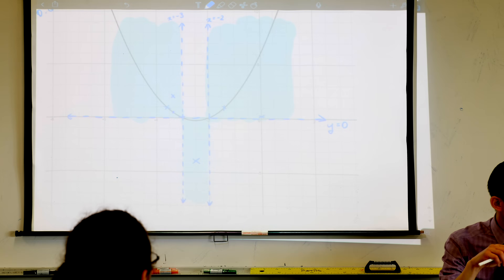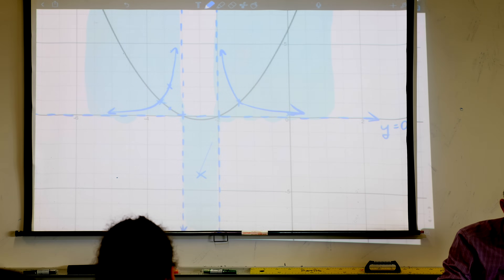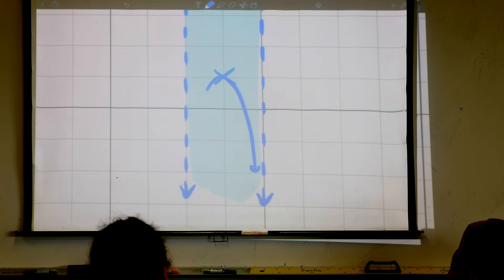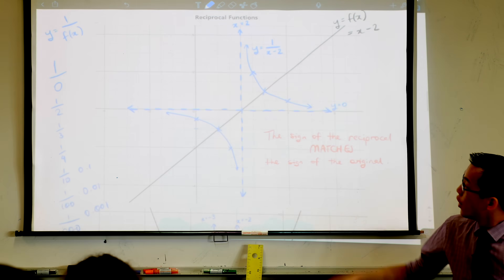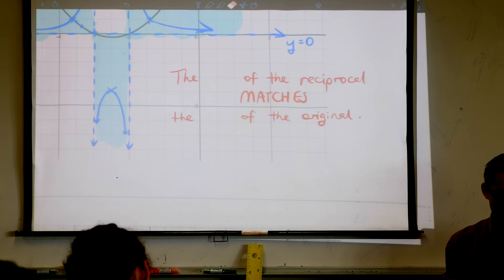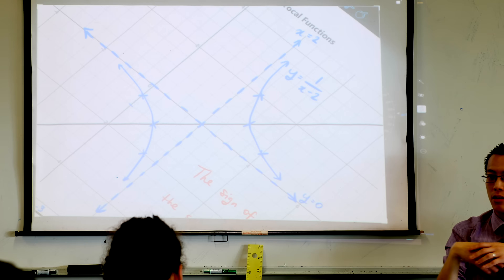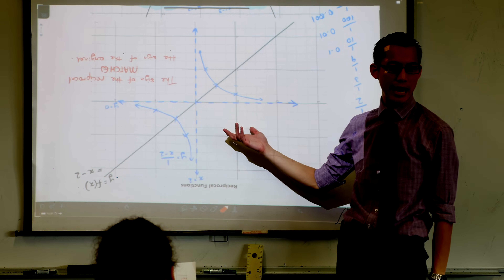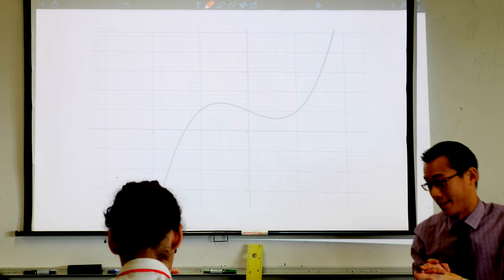Graphing Reciprocal Functions (3 of 4: Considering symmetry)